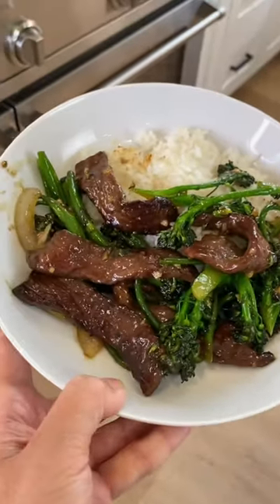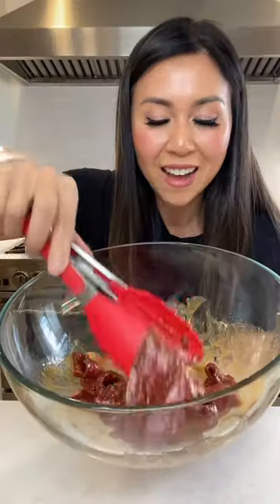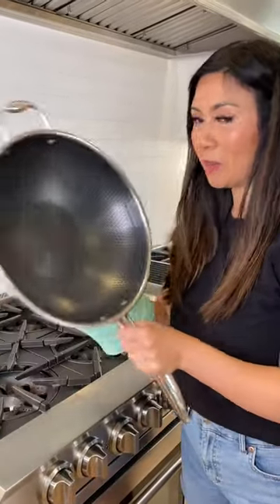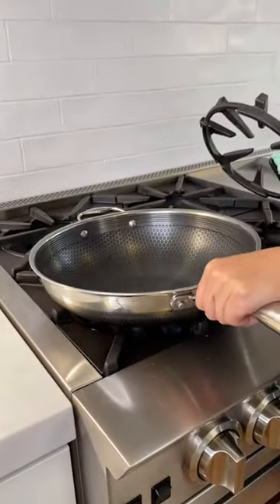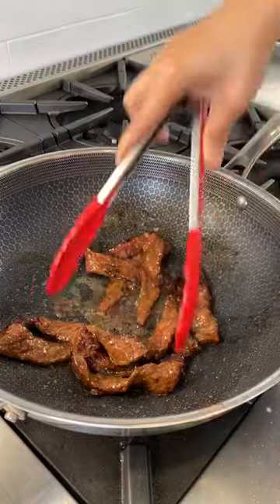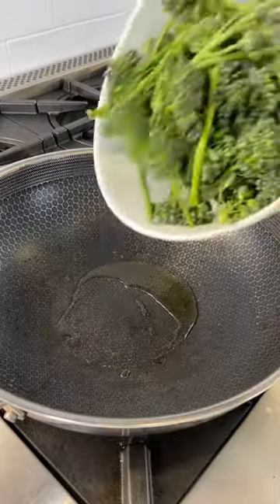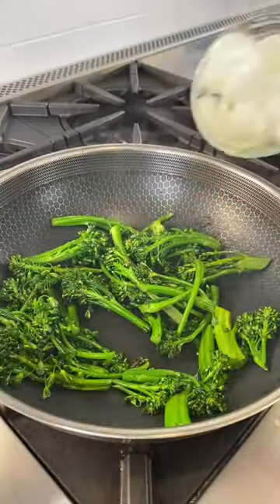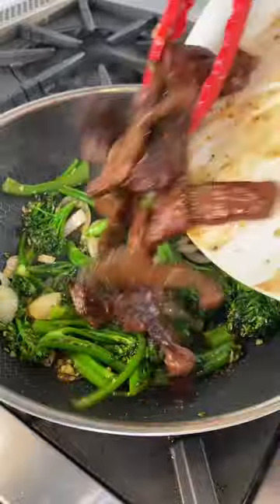The only way you should make Beef and Broccoli featuring my BlueStar Range | MyHealthyDish